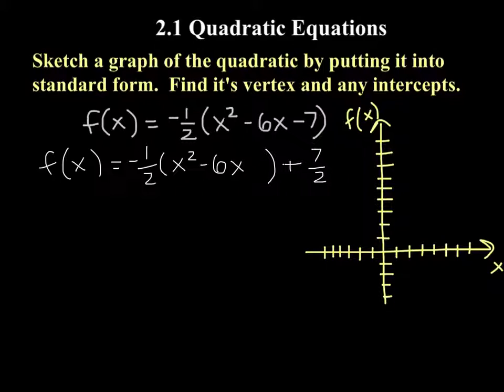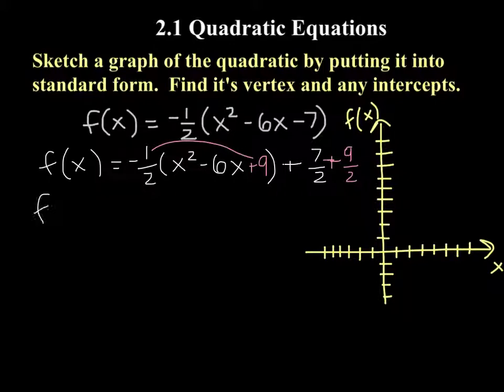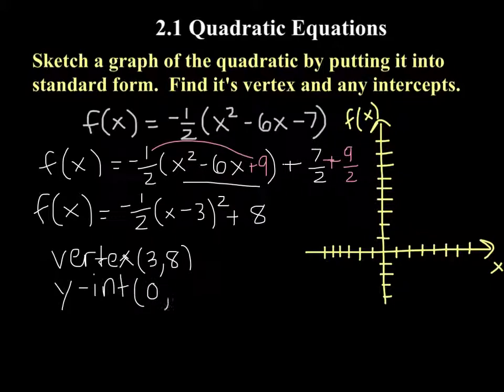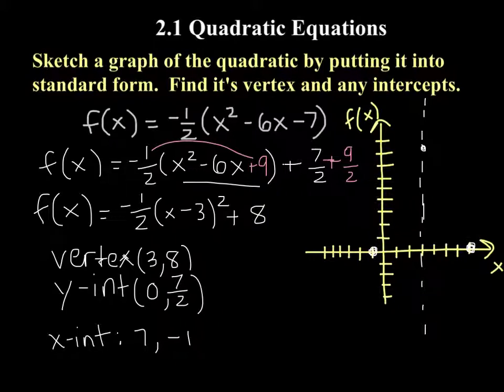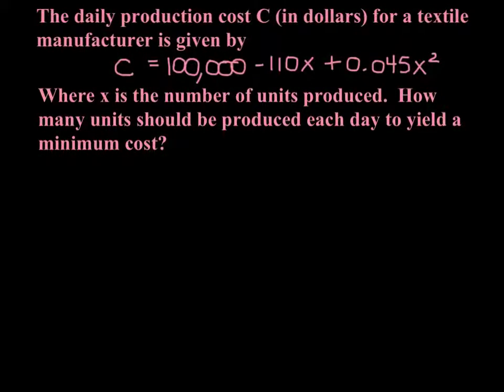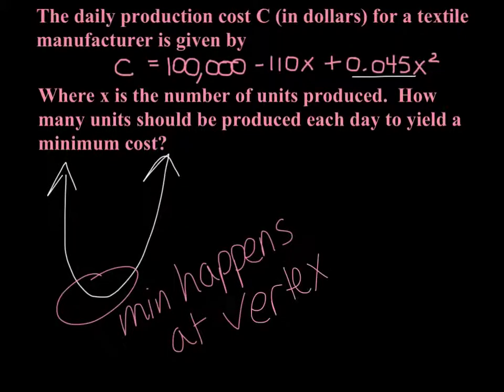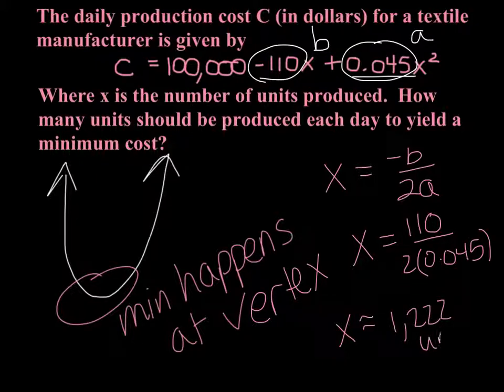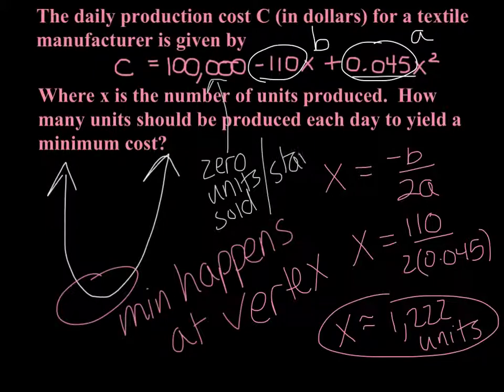2.1 Honors Calculus